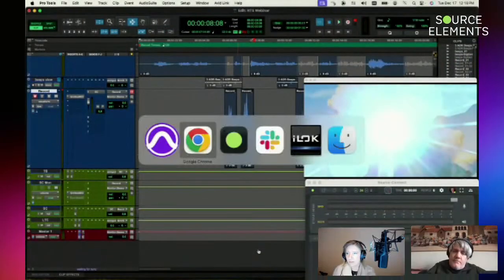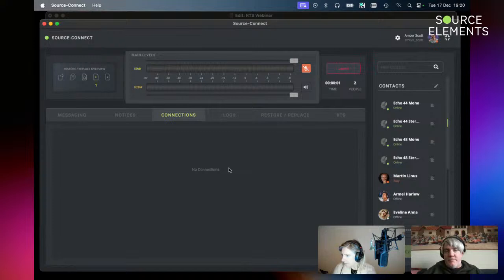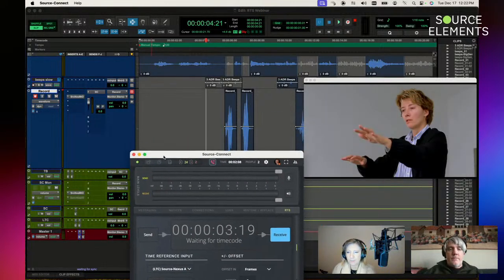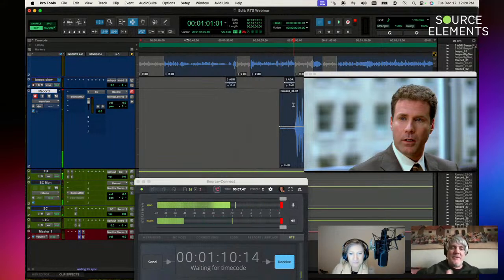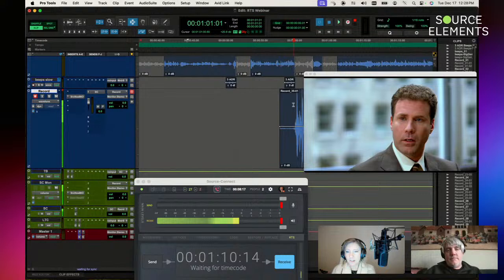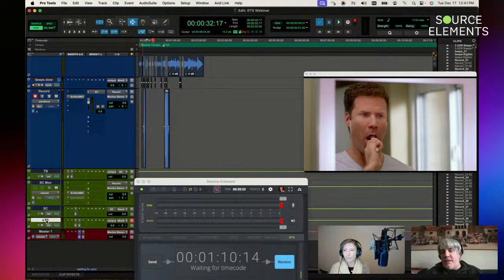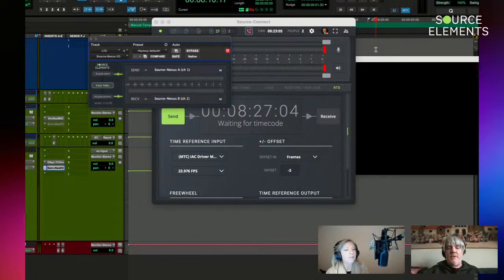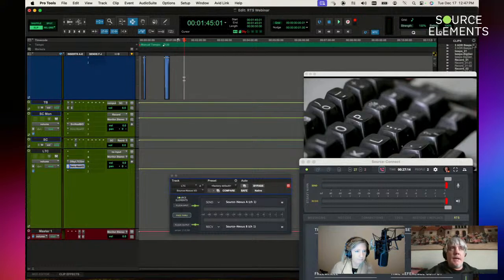Introducing Source-Connect 4: Remote Transport Sync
Welcome to the future of Remote Recording, our third Source-Connect 4 webinar hosted by Rebekah Wilson, CEO and Technical Director, and Robert Marshall, Co-founder and Head Inventor. Demo starts at 19mins in

Remote Transport Sync (RTS) has been a core feature of Source-Connect since 2007, when it was released using the ReWire protocol. Since that no longer works in Apple Silicon, we are introducing perfect timeline synchronisation in Source-Connect 4 with LTC and MTC. The first version of RTS enables you to sync DAWs for remote picture review and approval.